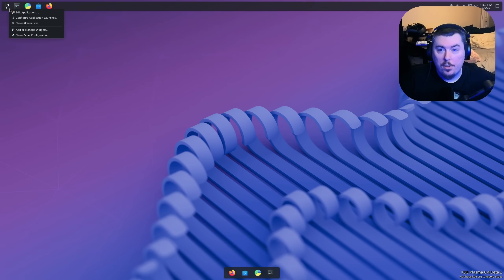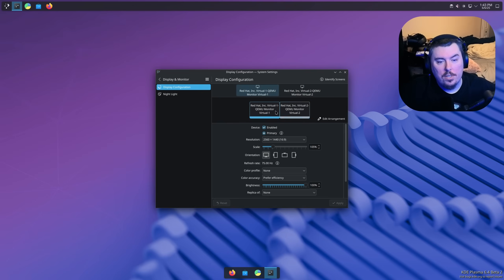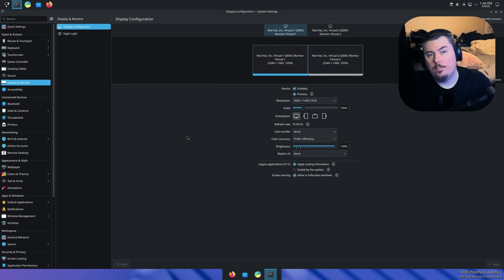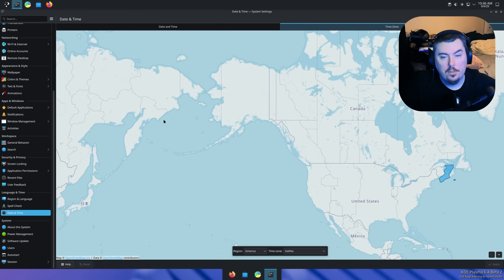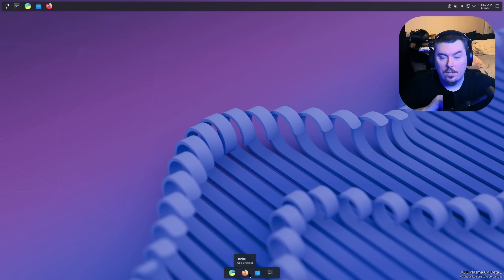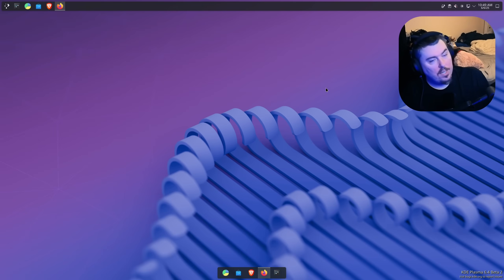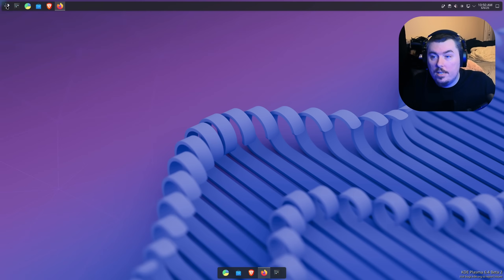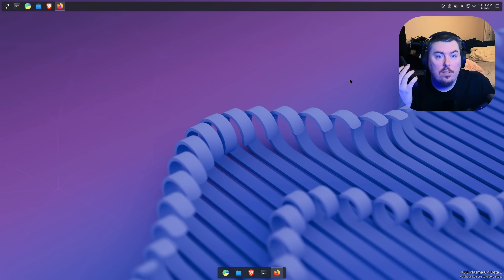KDE 6.4 is minor changes so far nothing major or Major bug fixes which it needs!